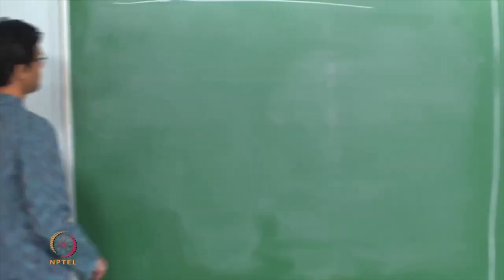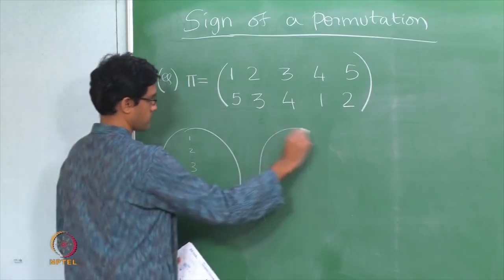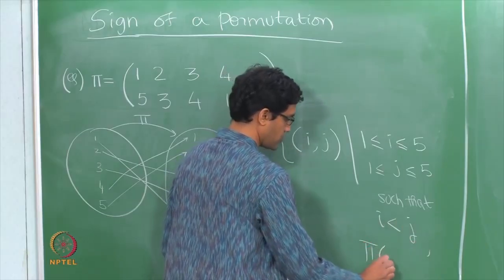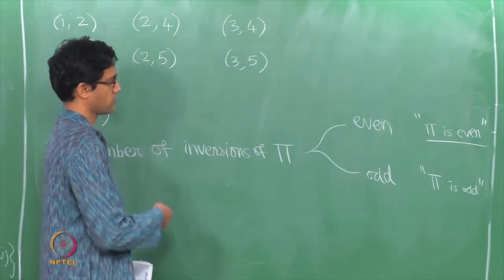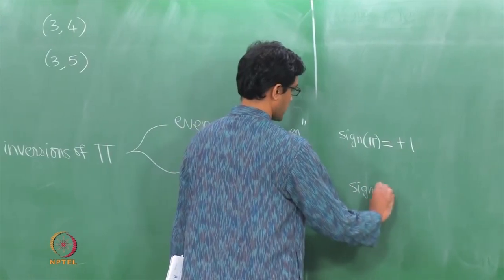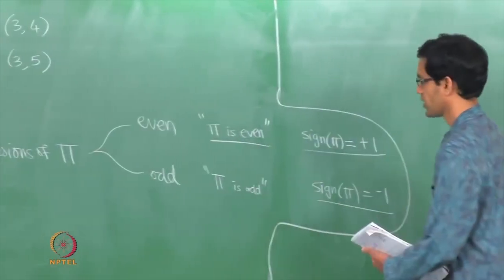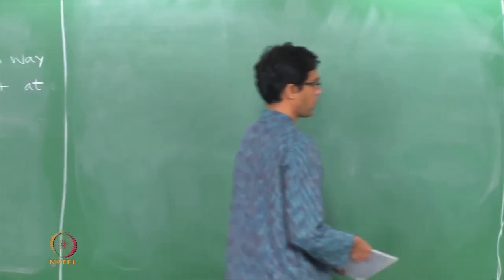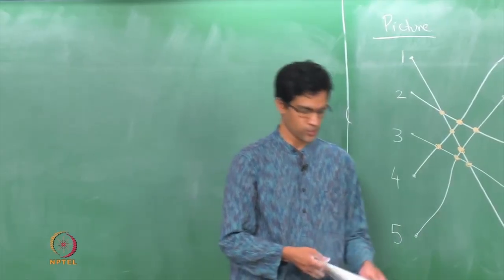The sign of a permutation, composition of permutations